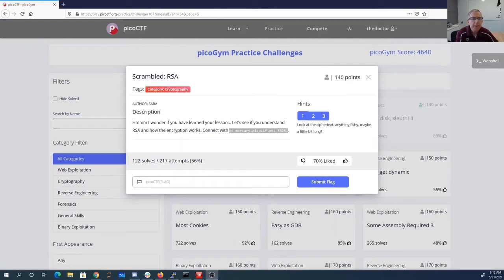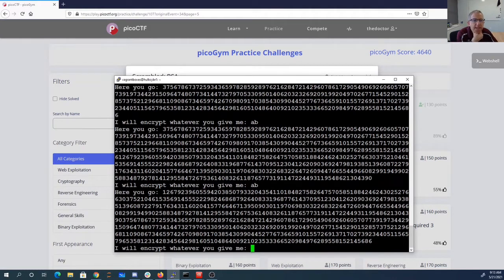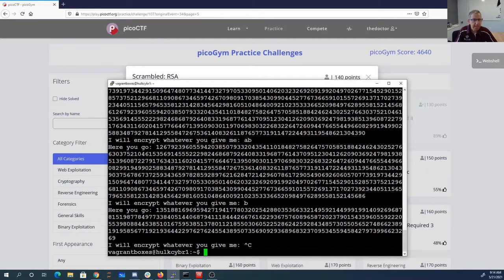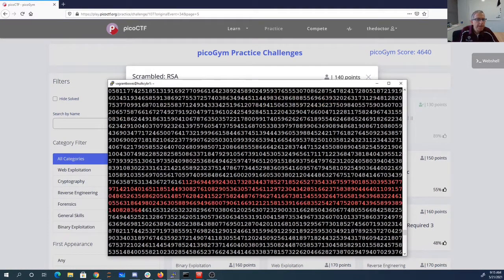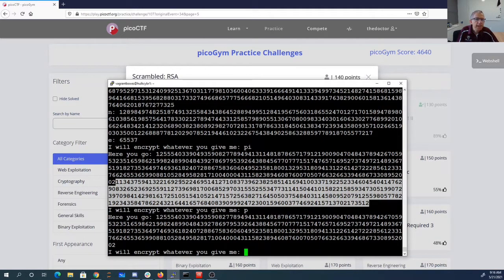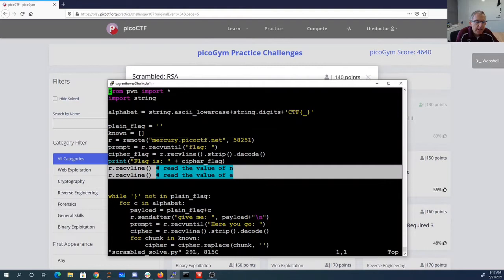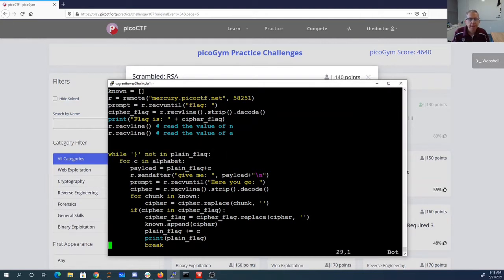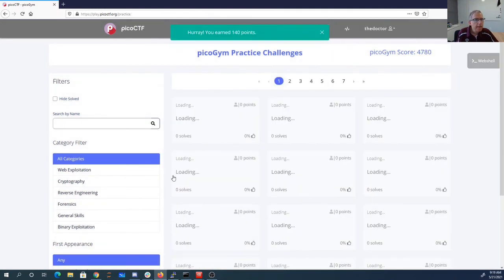picoCTF 2021 Scrambled RSA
Character by character encryption with brute force